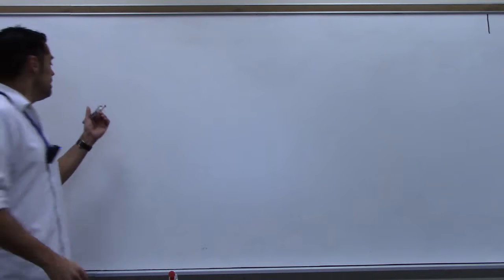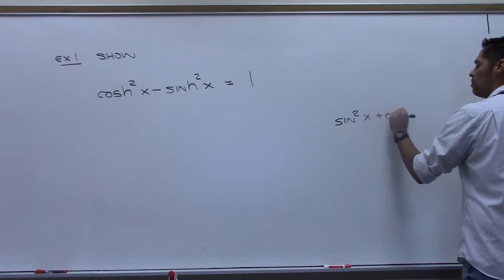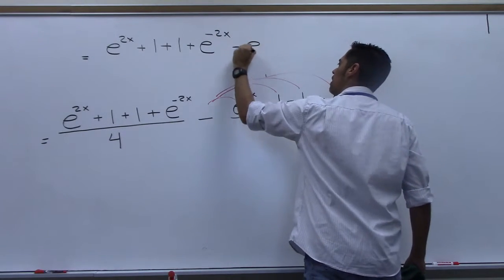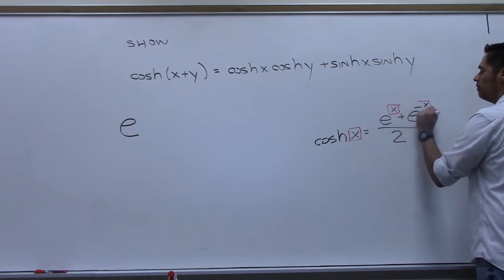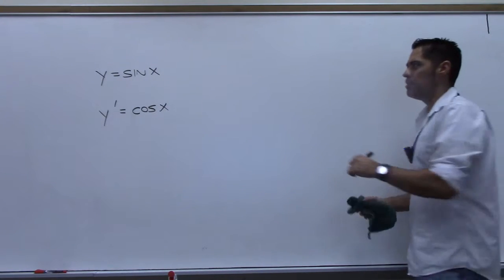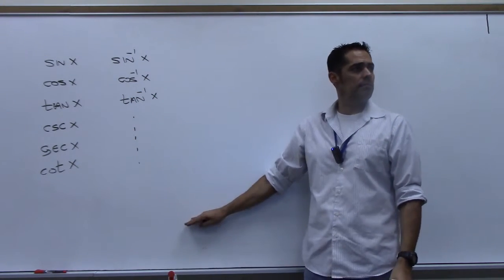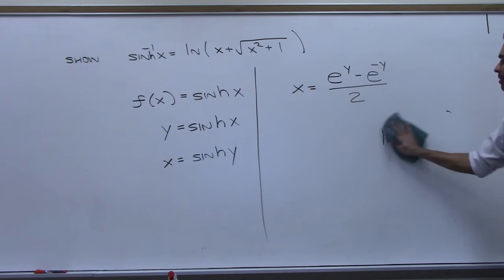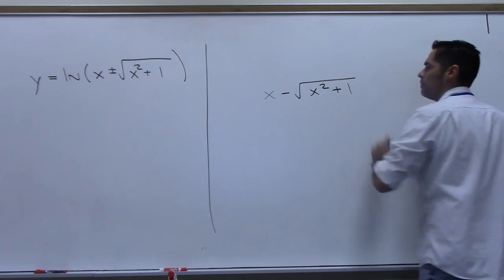2414 Day2 3.6 1of2